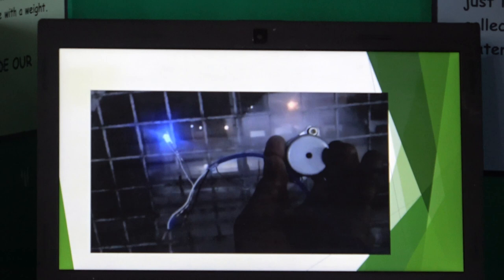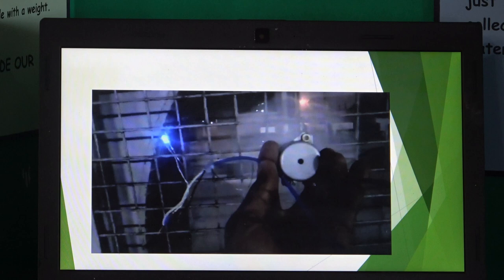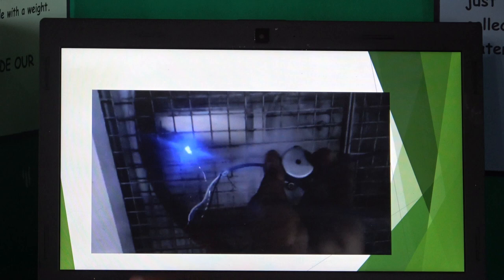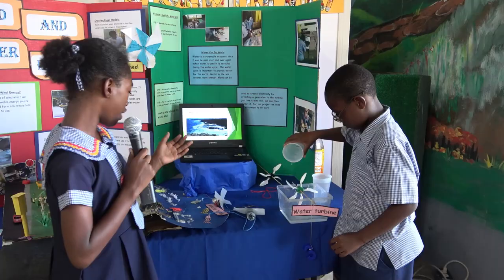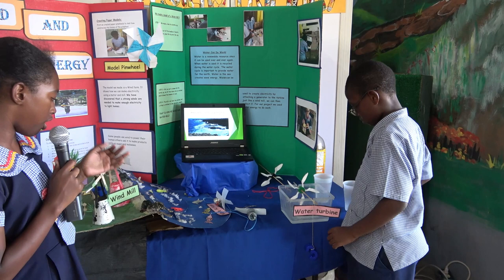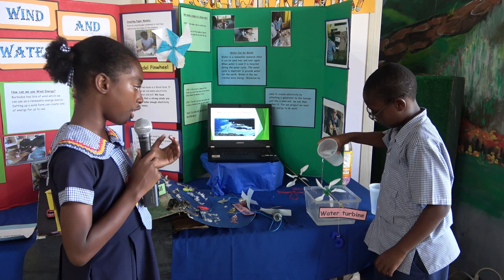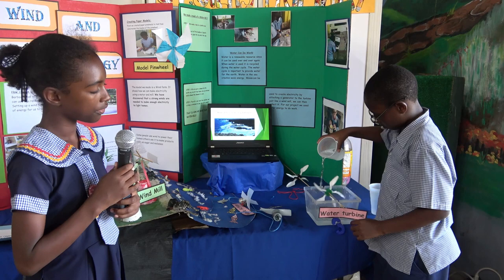St Silas Primary: Wind & Water Energy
St. Silas Primary School explains the concept of the project on display at the Electricity and Renewable Energy Science Exposition 2019 hosted by the Media Resource Department and sponsored by the Barbados Light & Power Co. Ltd.